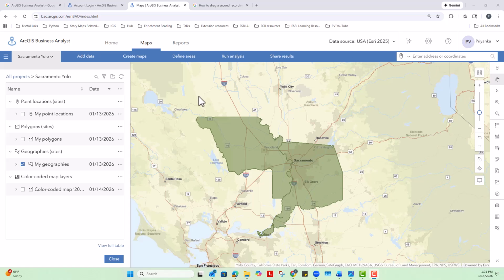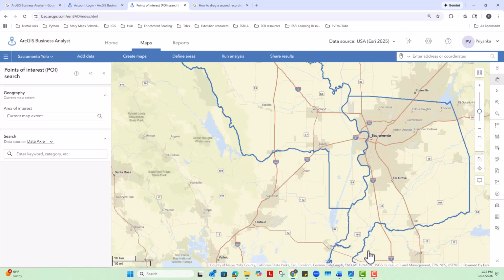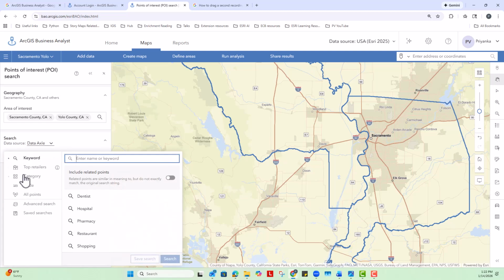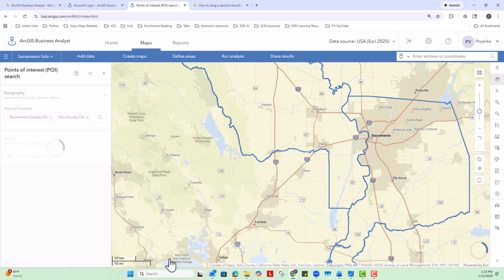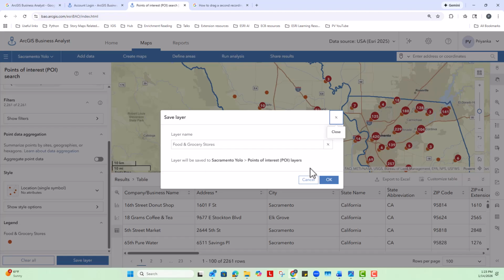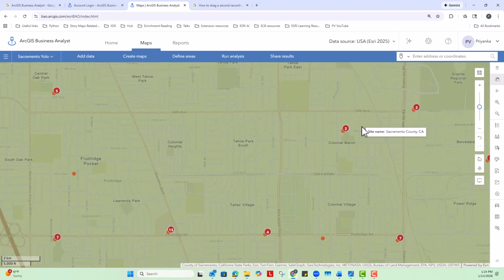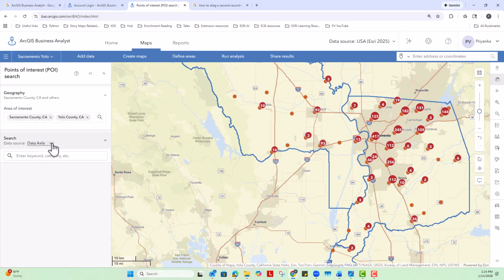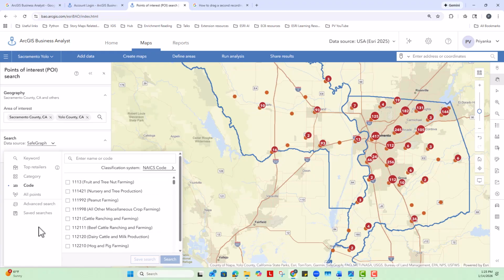Point of Interest Search in Business Analyst